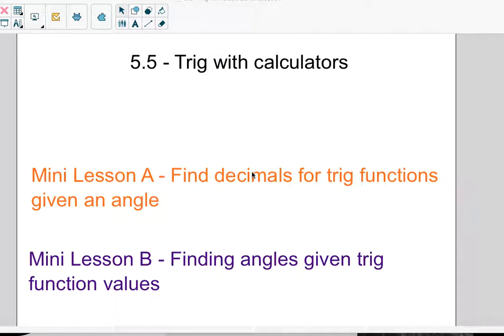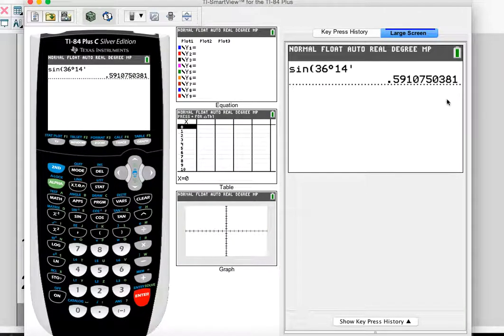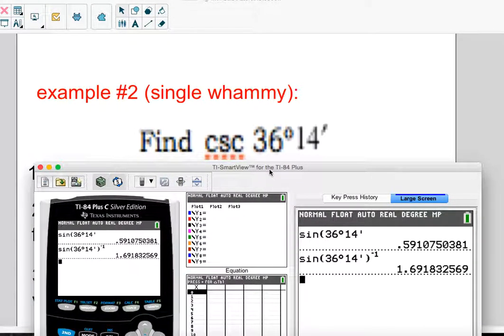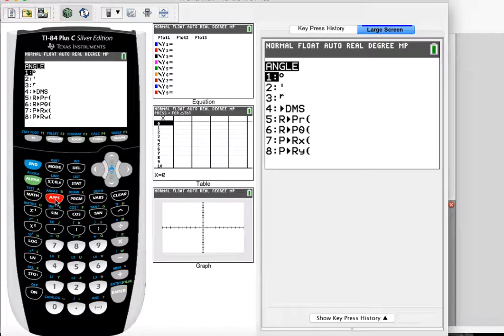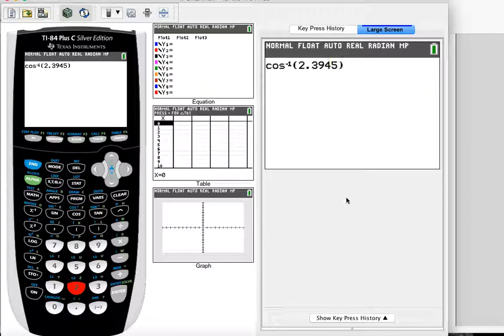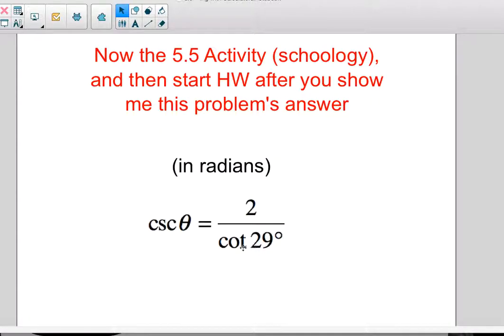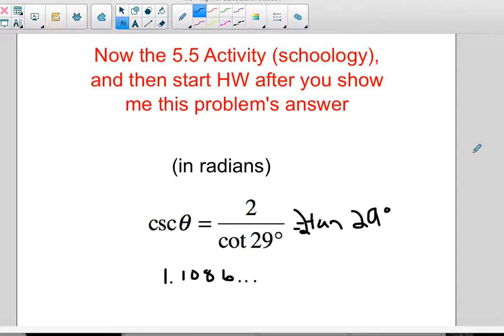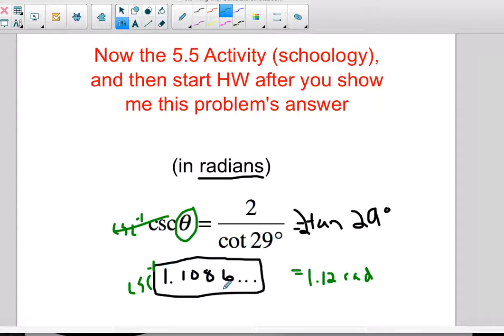5 5 Trig with Calculators Video